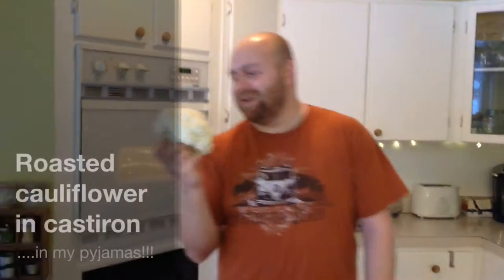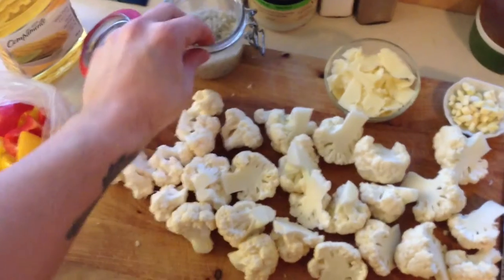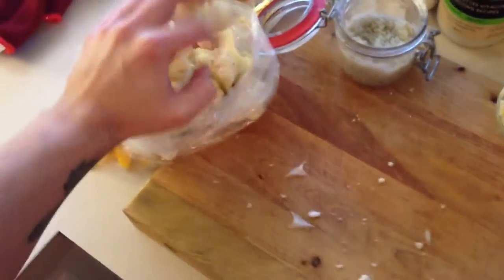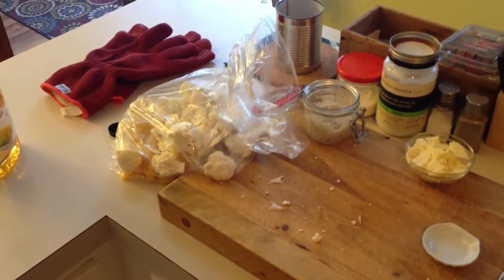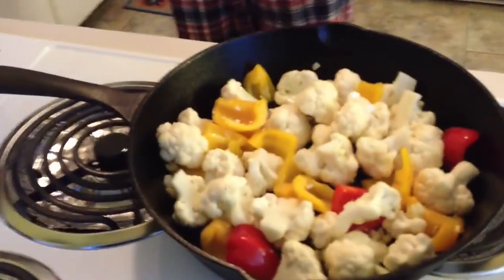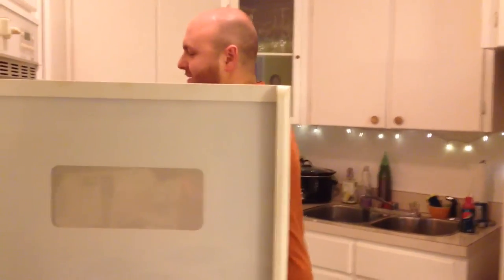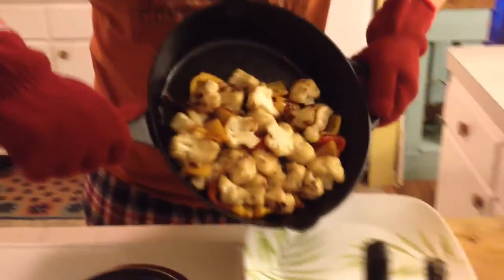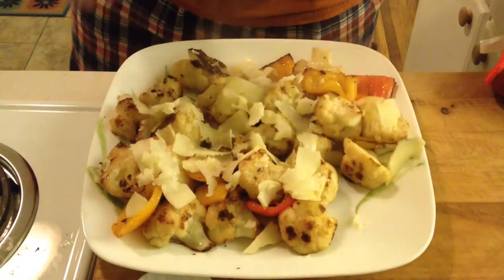Roasted Cauliflower In Castiron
Roasting cauliflower in my castiron pan at 400 F